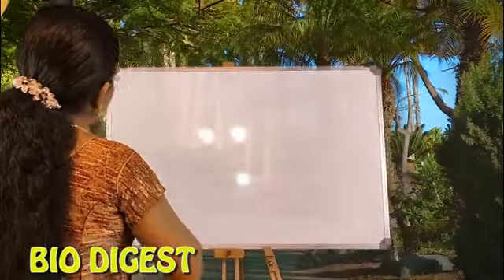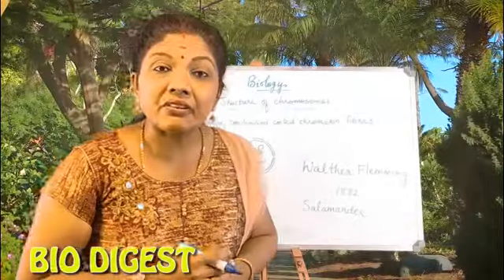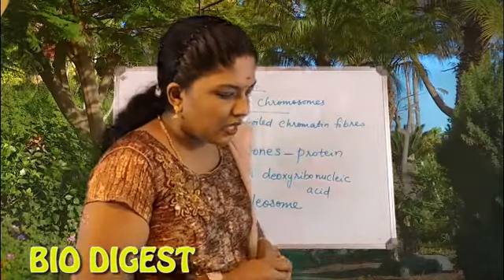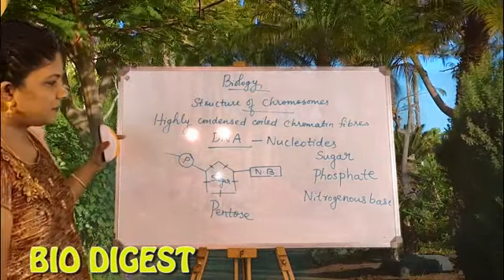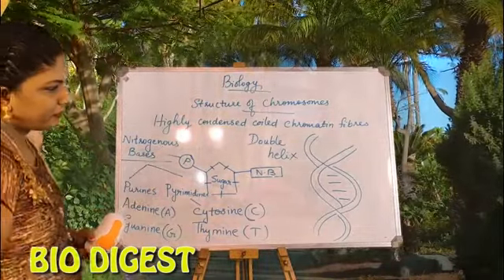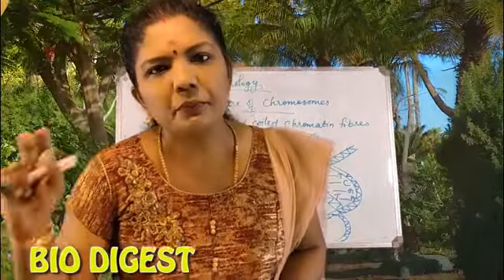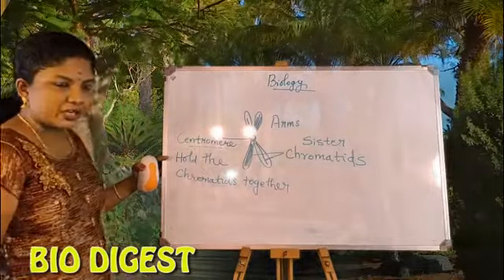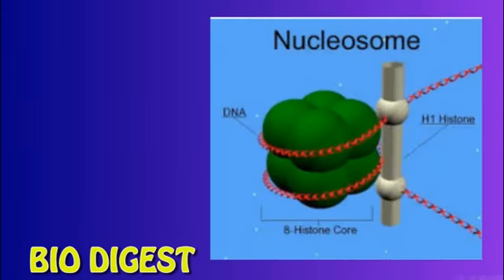Structure of chromosome,Nucleosome and Gene.Class X[I.C.S.E.].Chromatin fibres-histones and DNA.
This video is made for I.C.S.E.CLASS-X.In this video,the structure of chromosome is discussed.Chromosomes were discovered by Walther Flemming.The structure of nucleosome and the material that constitutes the chromatin fibre is also discussed.Definition of gene is also covered.